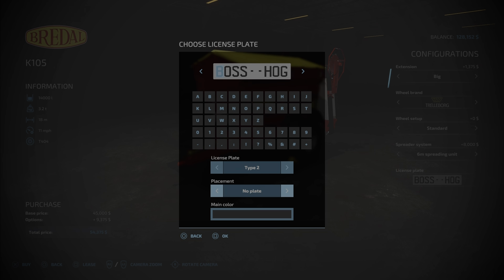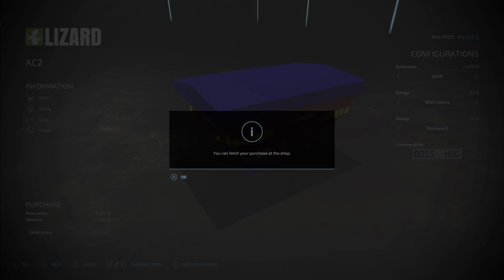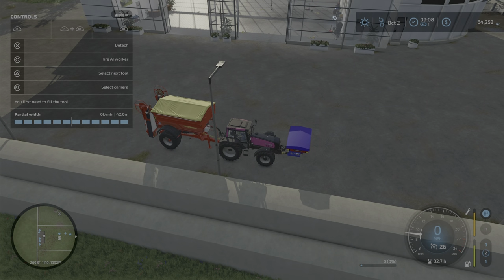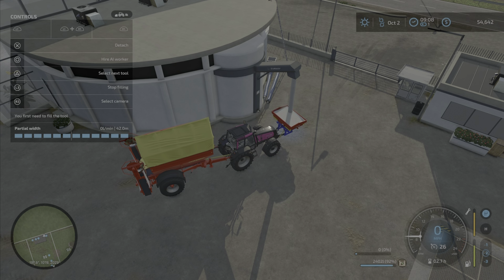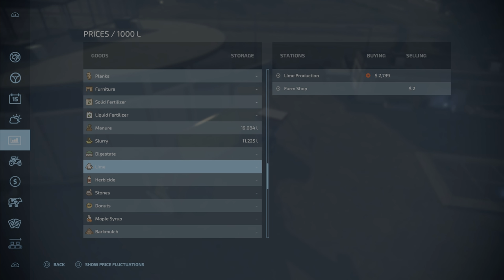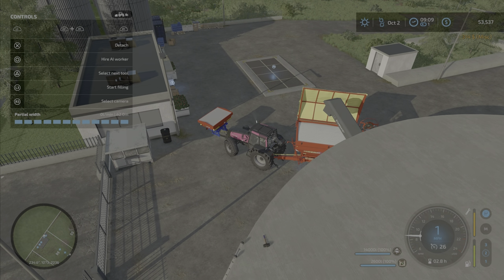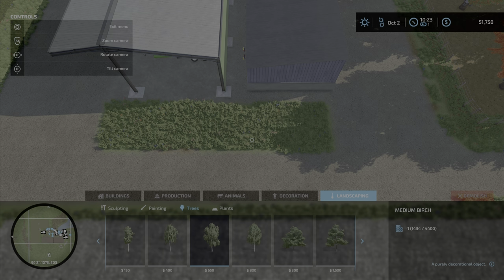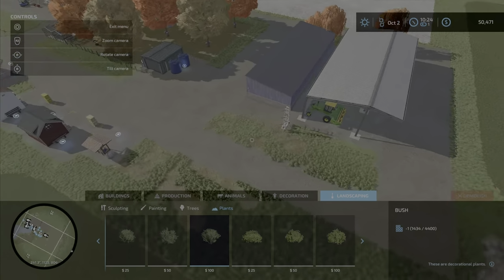Farming Simulator 22 New Lime Spreader And Fertilizer Spreader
In this Episode of our Farming Simulater 22 The No Man's Land Let's Play, We continue our journey to try to complete the entire Farming Simulator 22 Game.

Farming Simulator 22 New Lime Spreader Fertilizer Spreader